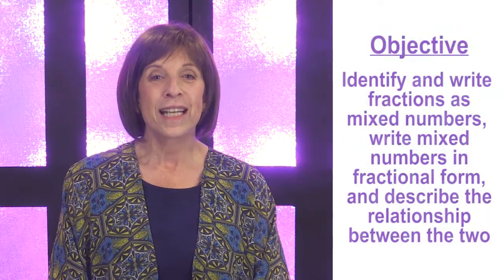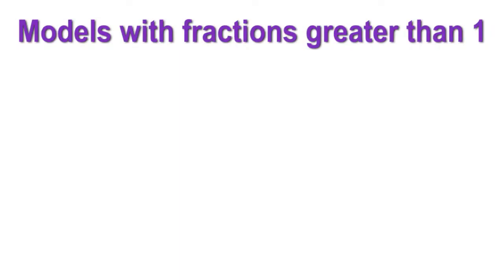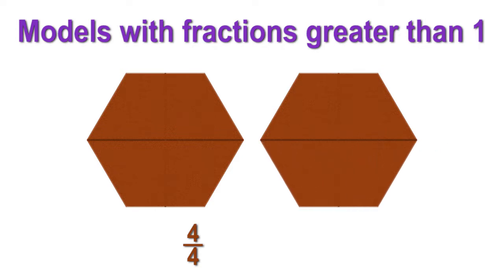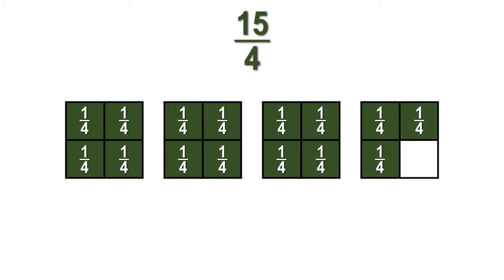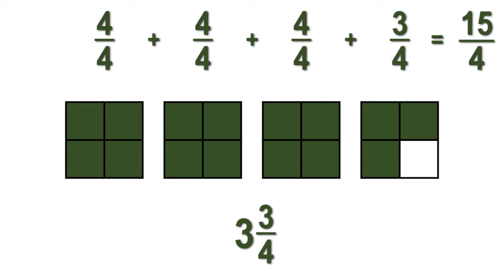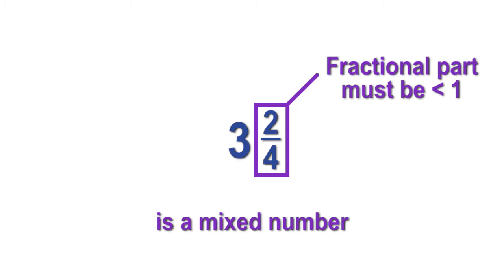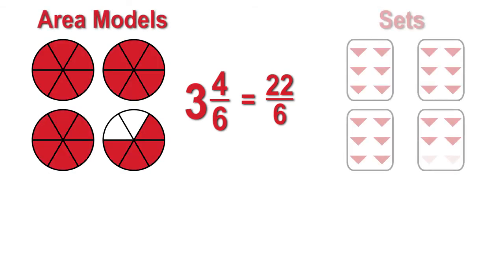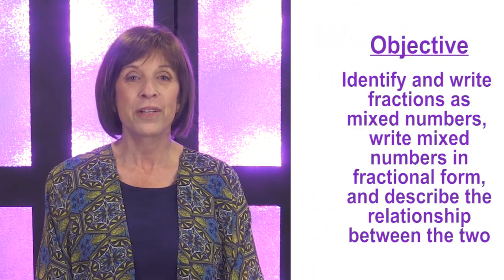6.18 - Mixed Numbers